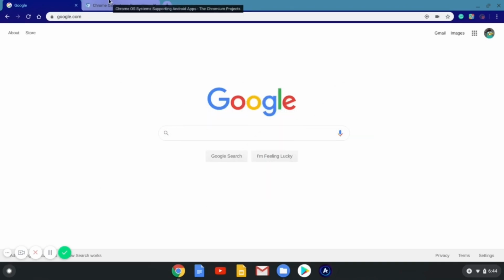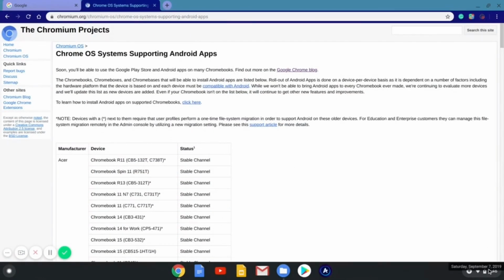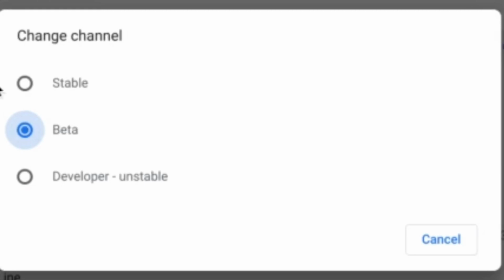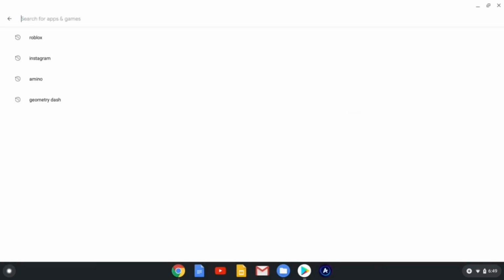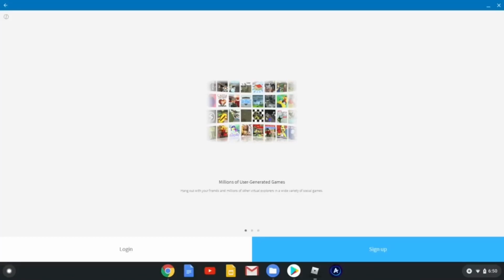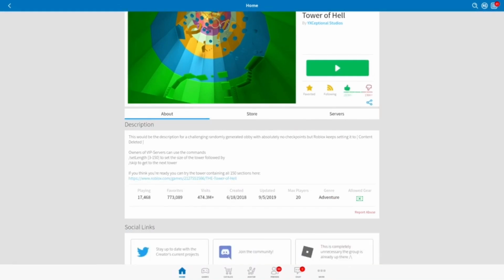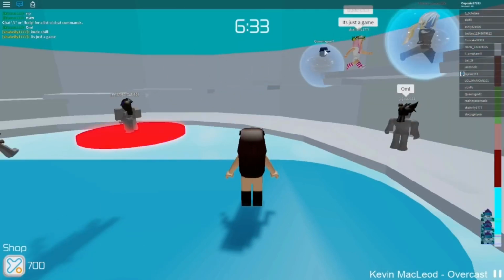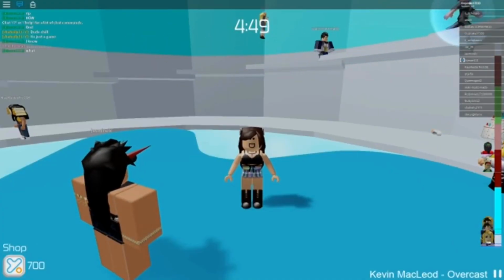how to play ROBLOX on CHROMEBOOK 2020 (EASIEST WAY POSSIBLE) | NicoleTopics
After months, I finally make an updated version of this video! :P